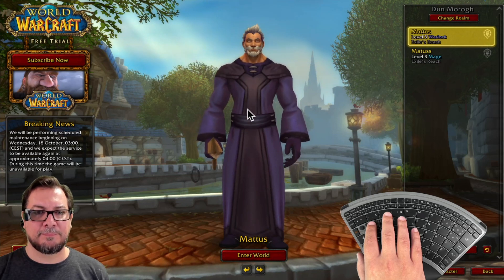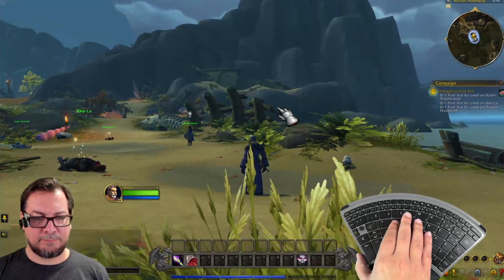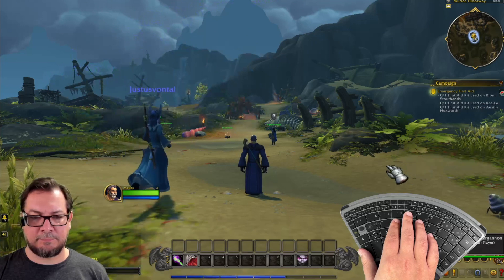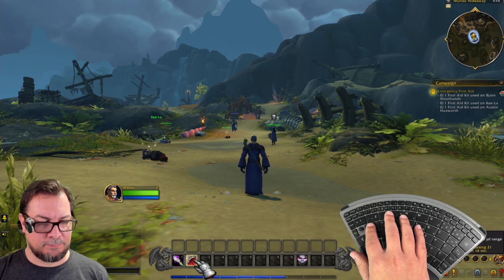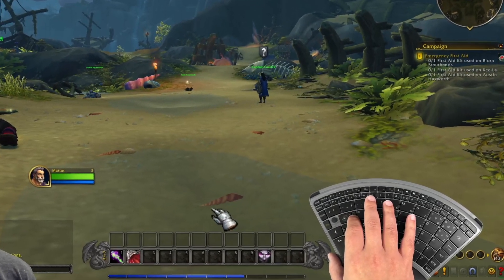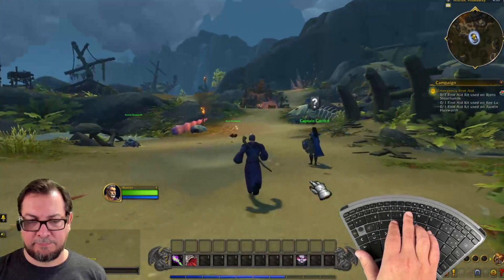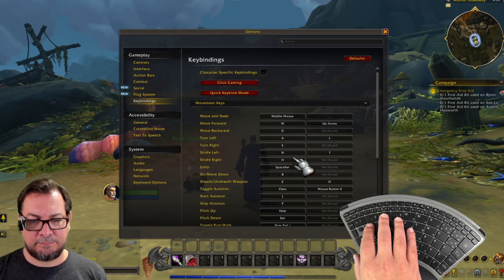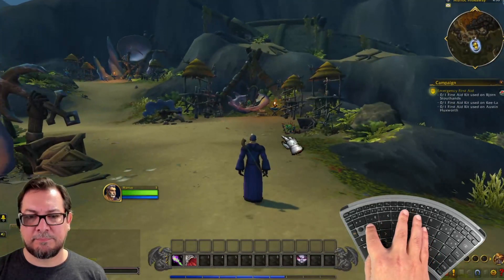WOW Zono X head mouse and TiPY one handed keyboard for Gaming with Disabilities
Play Fun For Everyone - Quha Zono X and TiPY Keyboard real PC One Hand Gaming for Assistive Technology

A perfect combination of a one-hand keyboard and a head-controlled mouse. Together you can simultaneously control the entire computer with all its programmes for school, work and gaming.

Gaming with just one hand. This is made possible by the  Quha company Zono X hands-free mouse and the one-hand TiPY keyboard.

Discover the TiPY Keyboard - the innovative one handed keyboard designed for efficient use and individuals with disabilities. This keyboard allows complete control of your computer using either the left or right hand. With its ergonomic design and accessible features, the TiPY Keyboard is specifically helpful for individuals with physical limitations. It provides an efficient and productive solution for one-handed typing and improved accessibility. The TiPY Keyboard is a revolutionary assistive technology empowering individuals with arm and hand disabilities to fully utilize their computers. Experience the future of one-handed keyboards and unlock the versatility and efficiency of the TiPY Keyboard for an inclusive computer experience.

Quha Zono X is a hands-free Bluetooth head mouse. Its user can perform all regular mouse functions without hands. Quha Zono X is compatible with all modern mouse operated devices that support Bluetooth: computers, tablets and smartphones.